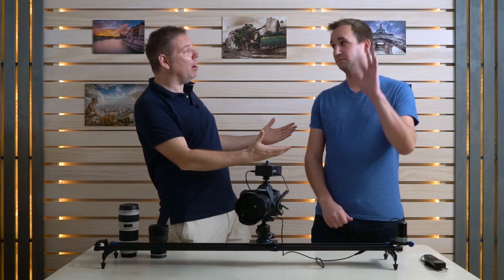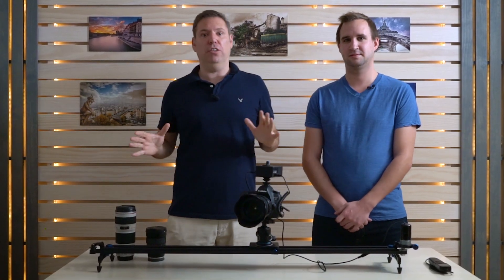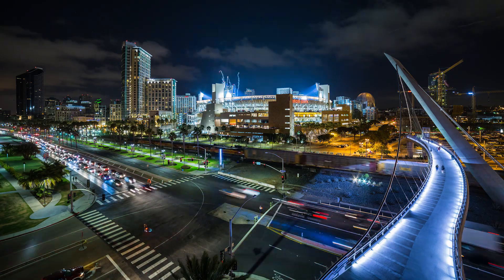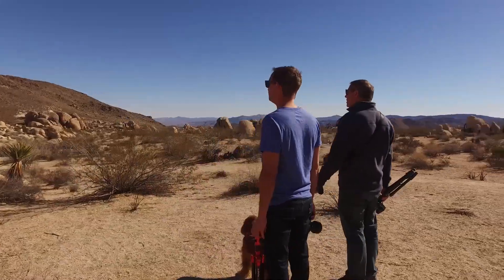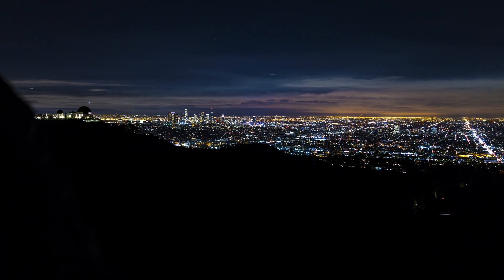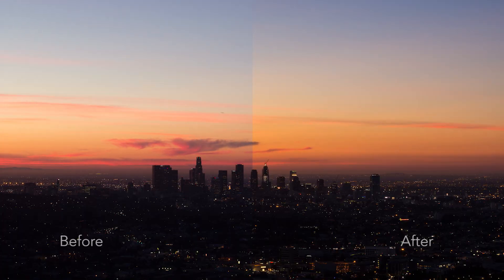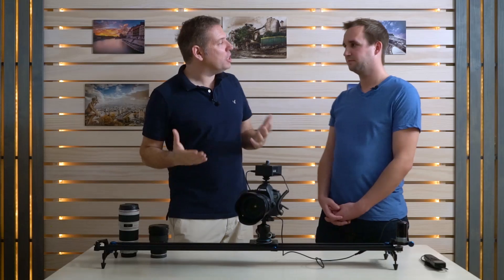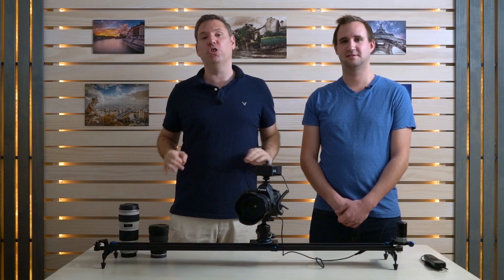Time Lapse Master Class Introduction lightroom time lapse video tutorial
Voila! - Serge